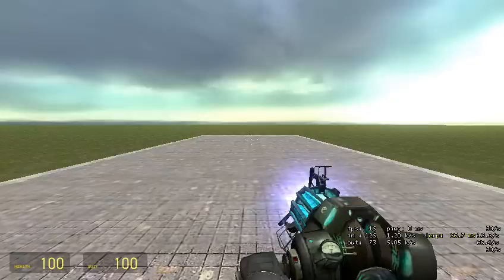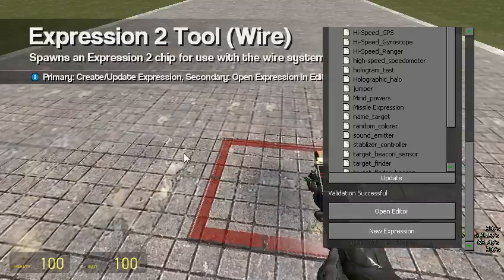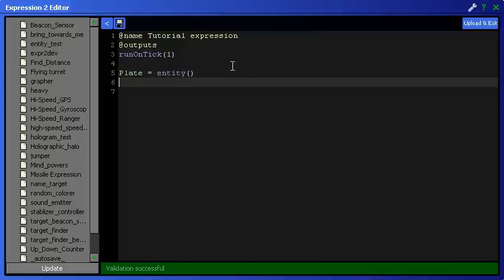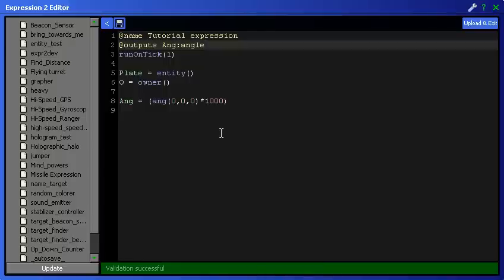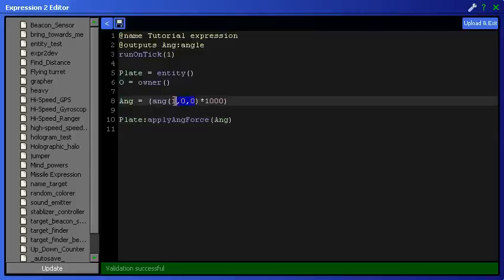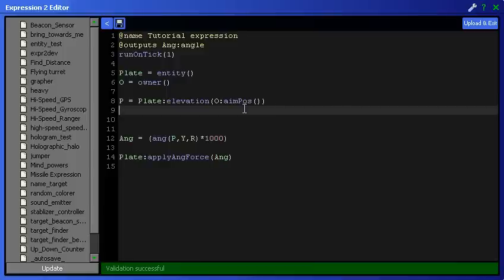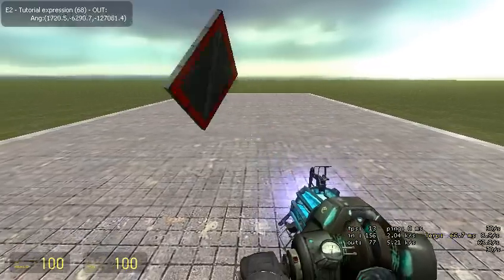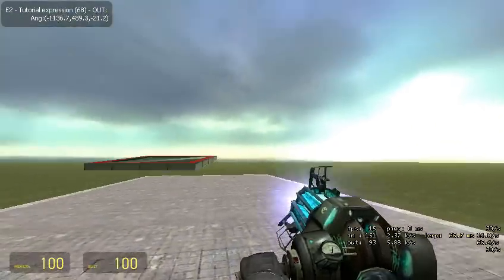Tutorial 15 Expression 2 applyAngForce()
I will teach you how to use expression 2 applyAngForce() function.